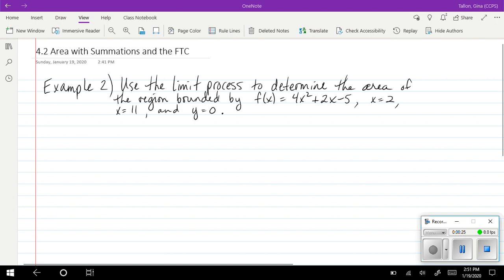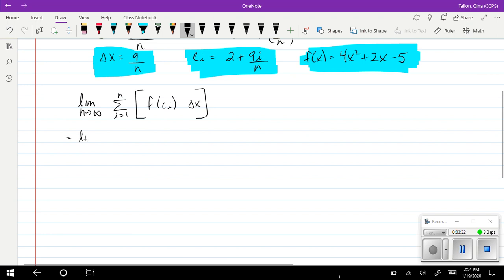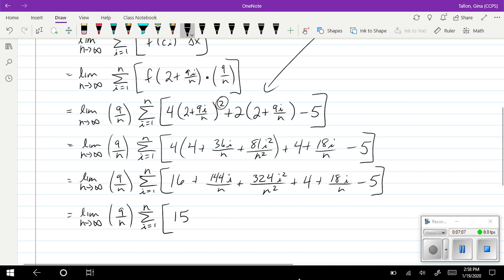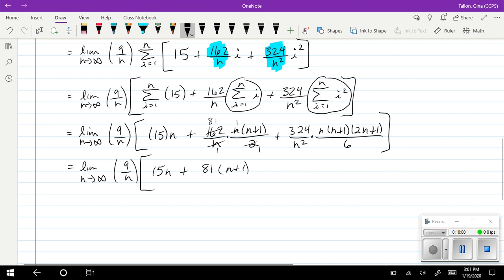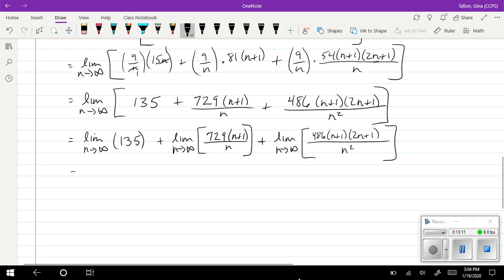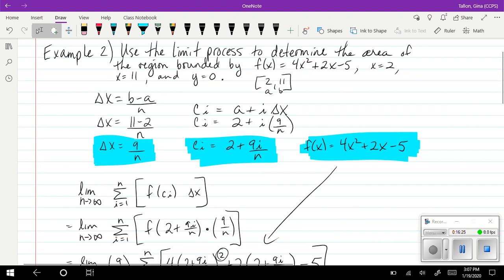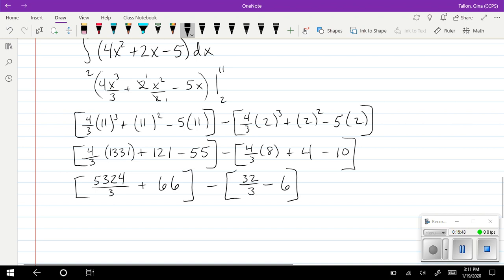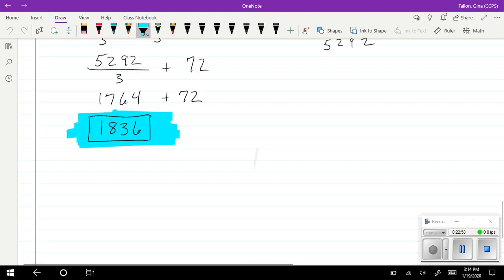4.2-4.4 Example #2 Evaluating the area of a region using infinite limits of summations and the FTC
Given a positive function f(x) on [a,b], determine the area of the region bounded by the function, x=a, x=b, and y=0 by first using the limit as n approaches infinity of the summation of f(c sub i) times delta x utilizing summation properties and formulas, then again by writing and evaluating a definite integral using the Fundamental Theorem of Calculus.